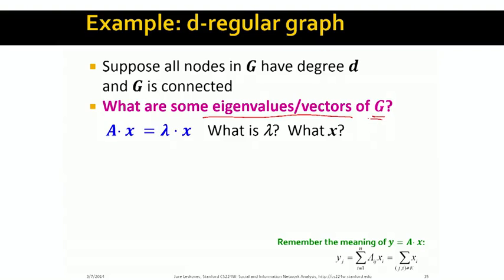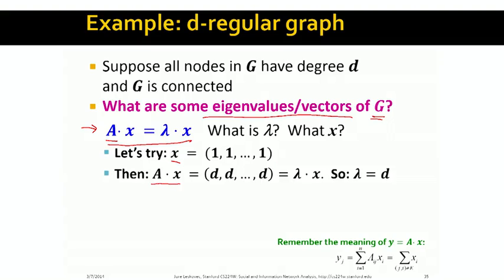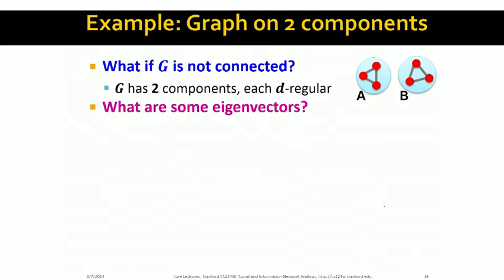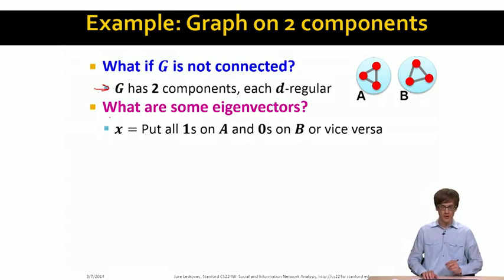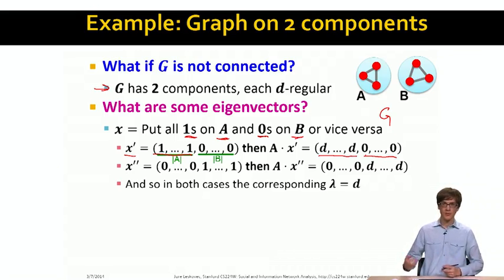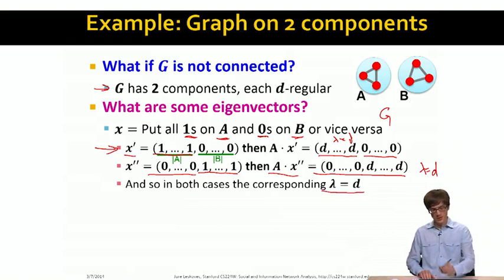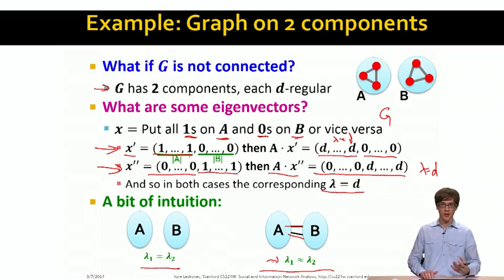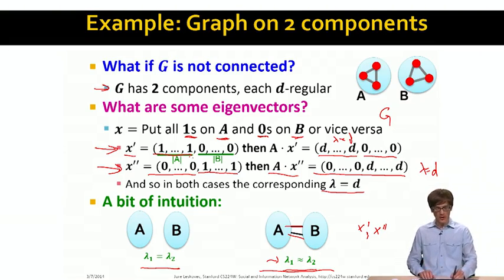4 8 Examples of Eigendecompositions of Graphs 6 16 Advanced